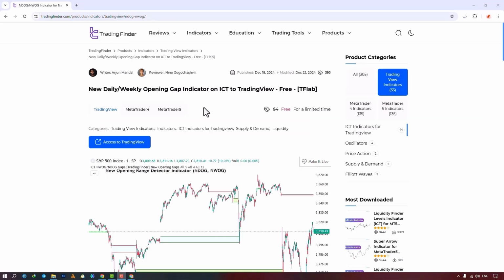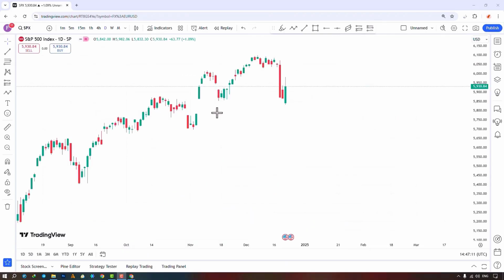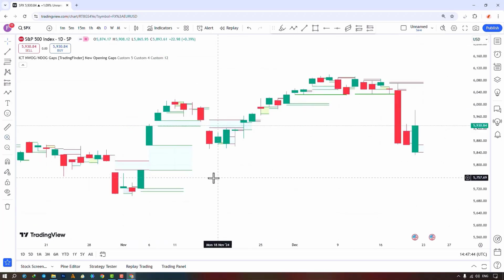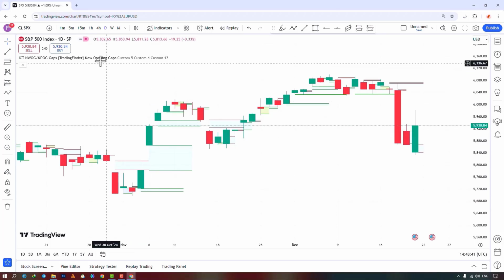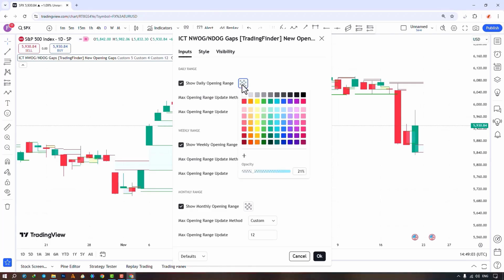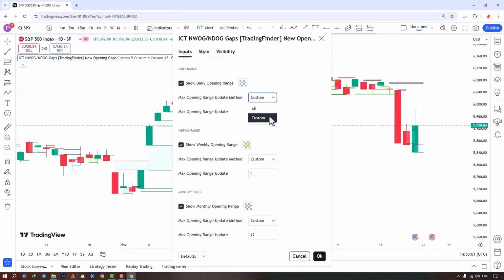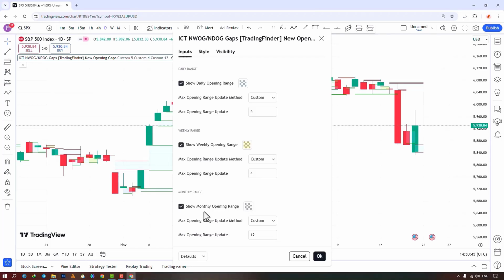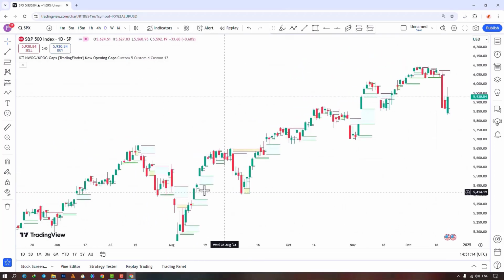🌟New Daily/Weekly Opening Gap Indicator on ICT to TradingView - Free - [TFlab]🌟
🚀New Daily/Weekly Opening Gap Indicator 🚀

The NDOG/NWOG Indicator is designed to identify and plot Opening Gaps for the TradingView platform.

🚀This indicator provides a new and distinct approach to understanding the significance of these gaps using the ICT (Inner Circle Trader) analytical style.

In the ICT methodology, these areas are considered Support and Resistance zones. Prices are expected to often return to these areas and react to them.

00:00 intro
00:19 Access to Indicators on TradingView from TradingFinder
00:40 Adding indicator to tradingview
02:50 New Daily/Weekly Opening Gap Indicator setting